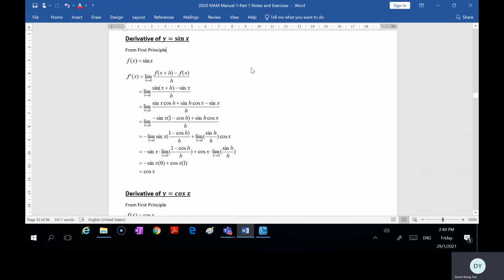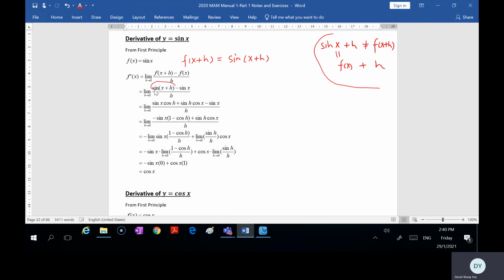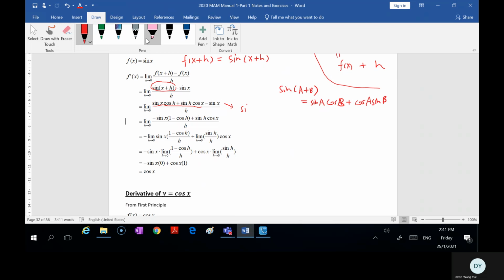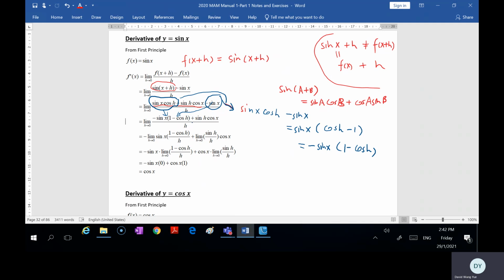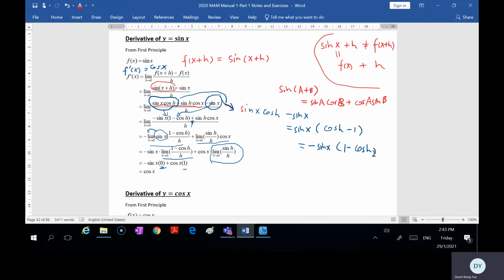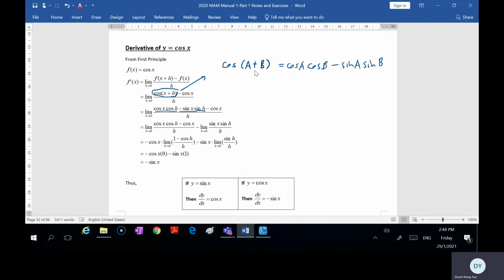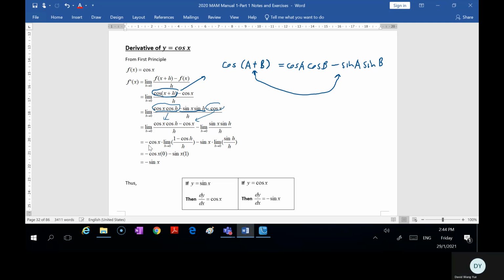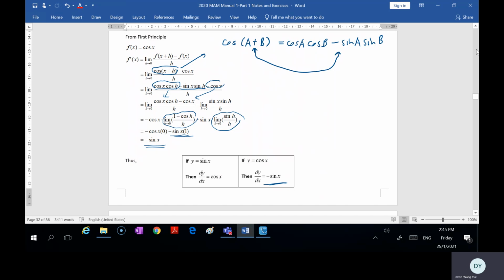In Class Investigation 3 Trigonometry Function